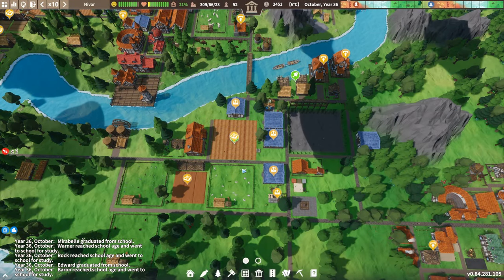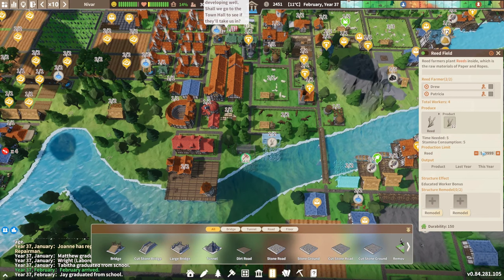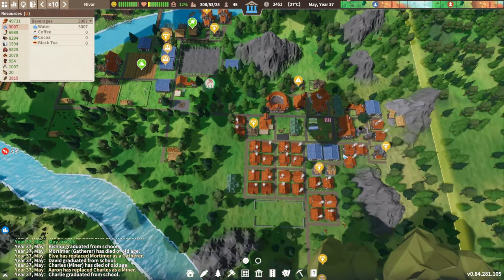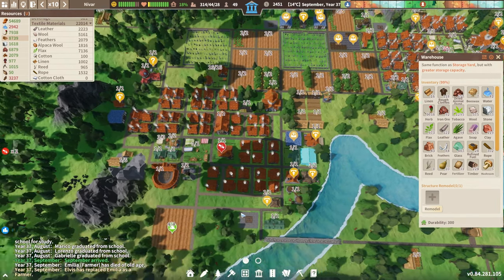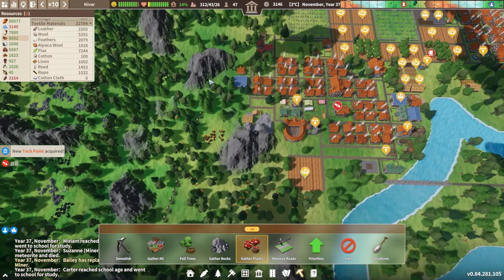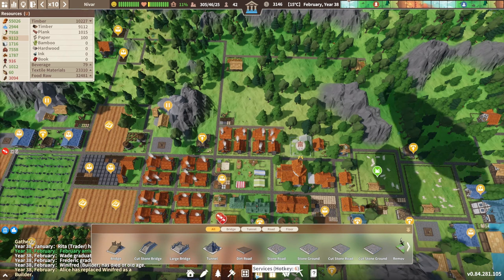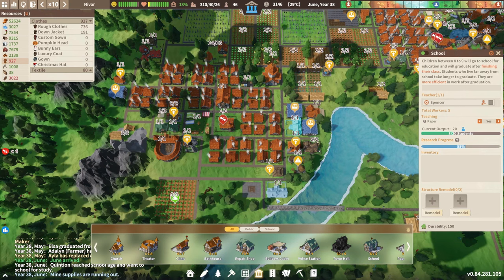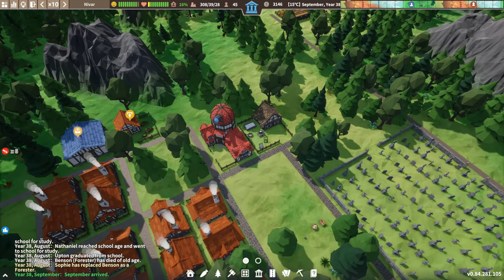Do More Research With Paper In Settlement Survival - Episode 14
Using paper is a great way to do more research in Settlement Survival!